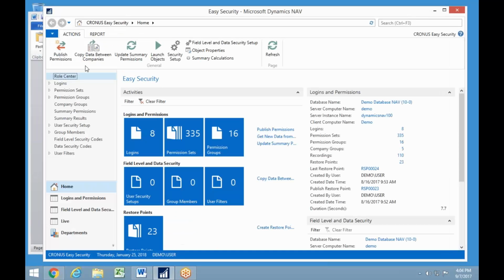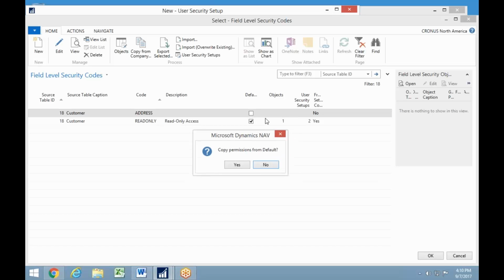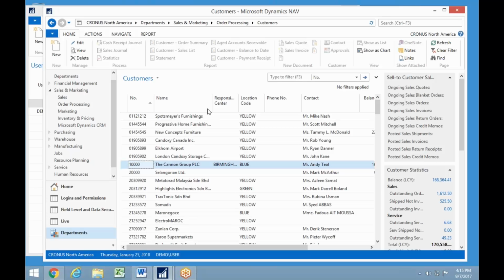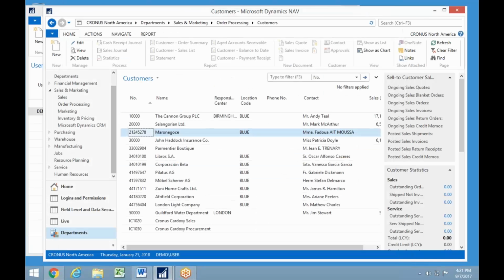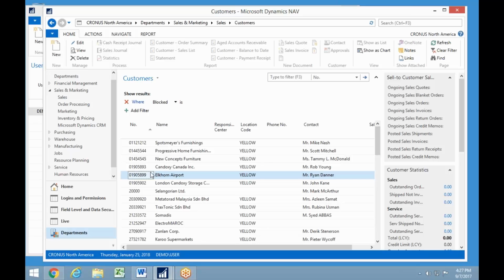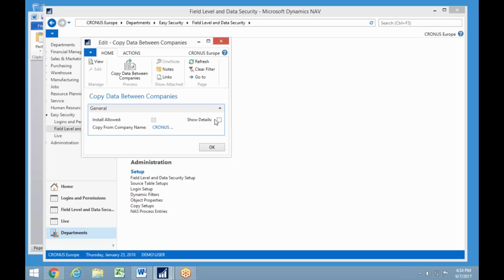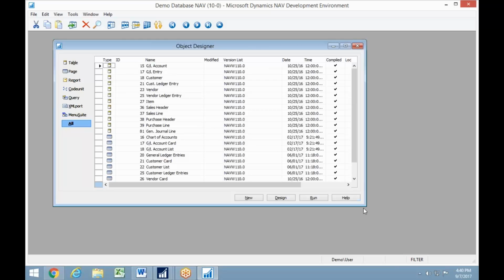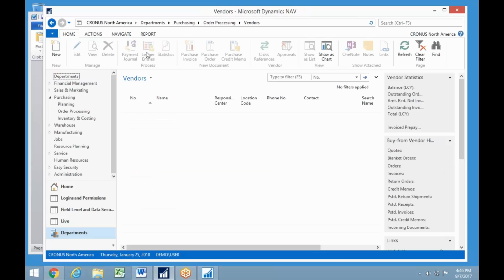Field Level and Data Security Training NAV 2017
This is a recorded training in NAV 2017 for NAV Easy Security - Field Level and Data Security.

0:00 Introduction
1:32 Enabling Company for Field Level and Data Security
3:55  Create Field Level Security Code to completely lock down Customer Card
5:05 Create Field Level Security Code to allow limited access to Customer Card
13:26 Create Data Security Code to limit access to records
17:31 Create new User Filter
19:21 Using Dynamic Filters
20:41 Test new Data Security Filter Code
23:22 Create Groups for using Security Codes
25:49 Copy Security Codes to other Companies
29:17 Login Setup – Control which Users who have access to work with security
32:15 Review of steps to install Easy Security